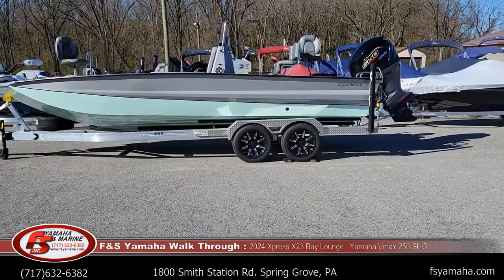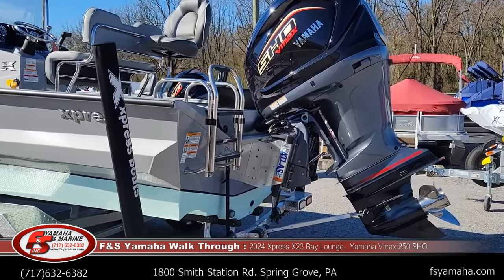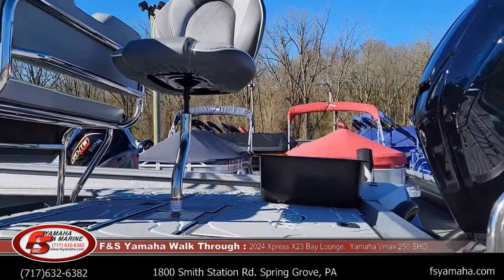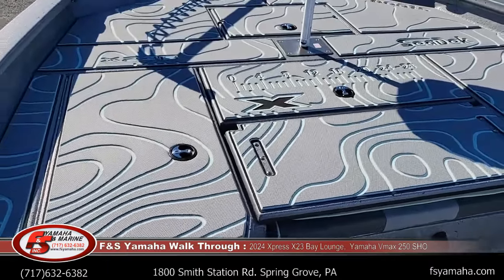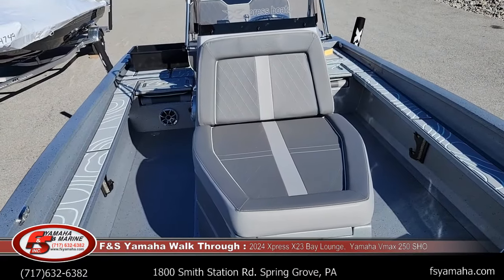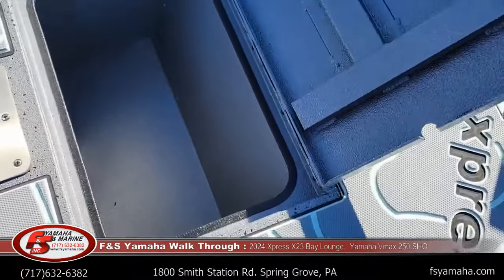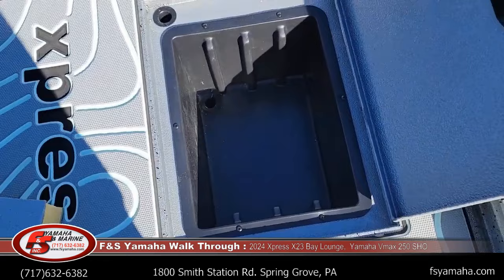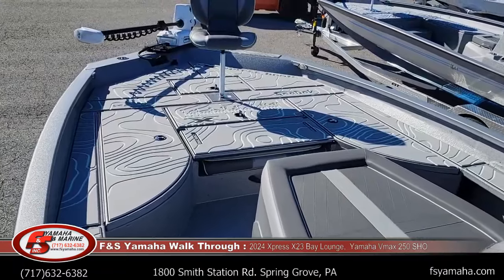2024 Xpress X23 Bay Lounge, Yamaha Vmax 250 SHO. F & S Yamaha, Hanover PA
Link to our website with info

1800 Smith Station Rd
Spring Grove, PA 17362
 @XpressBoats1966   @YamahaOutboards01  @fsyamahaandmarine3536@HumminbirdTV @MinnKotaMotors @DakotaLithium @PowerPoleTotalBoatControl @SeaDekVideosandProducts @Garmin